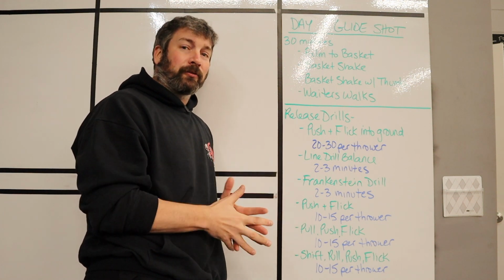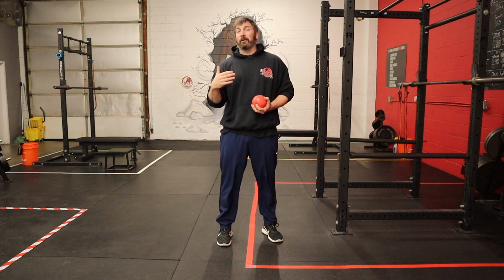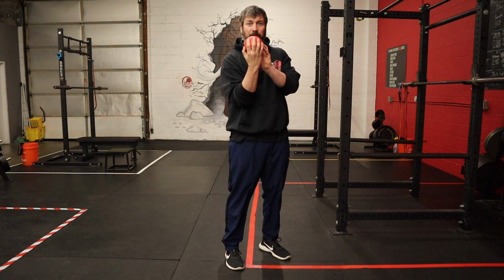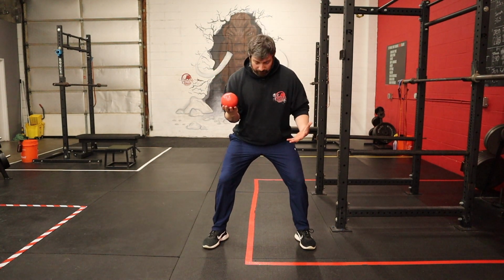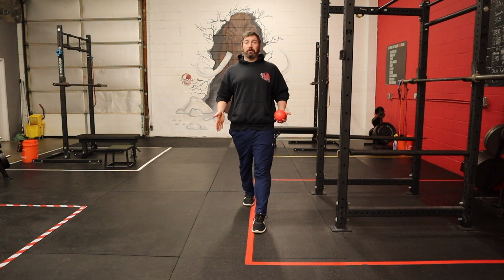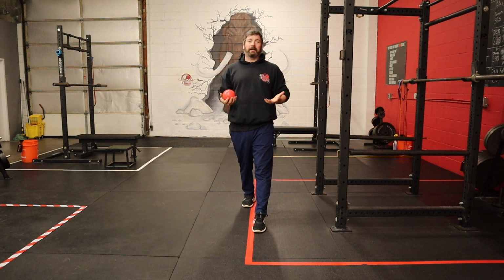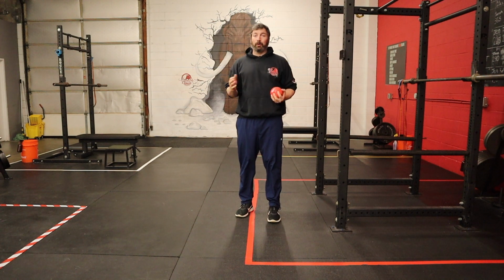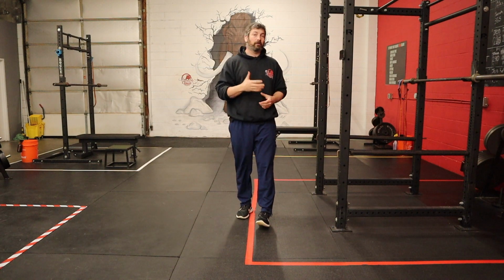Coaching The Glide Part 1 - Short Season Coaching Strategies for Glide Shot Put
So...Covid sucks. There I said it. But what really sucks is that even if you have a season this year amid all this mess, it will be super short, there won't be a lot of meets, and you're going to have even less time than a normal season to get all your throwers on the same page and ready to compete. You will have your brand new throwers, your middle of the road kids, and your most advanced athletes all starting on the same day and all with limited time. What can you do? Hopefully this new video series give you the how-to info to be a better coach this short season!

Click the link below to grab everything that was in this video. All proceeds go towards buying new equipment to test and review for you.

Purchase my favorite and recommended products: